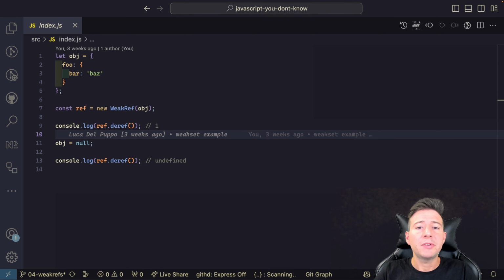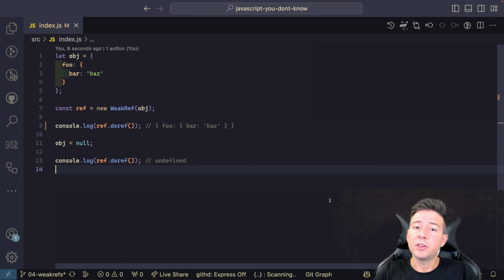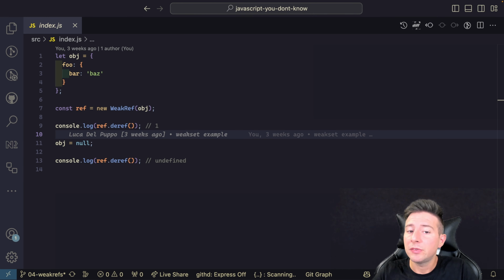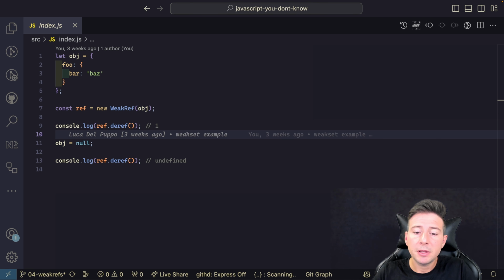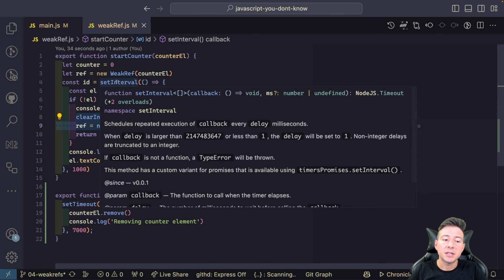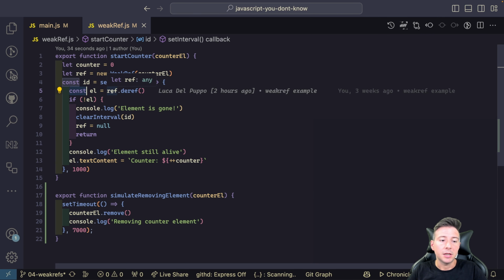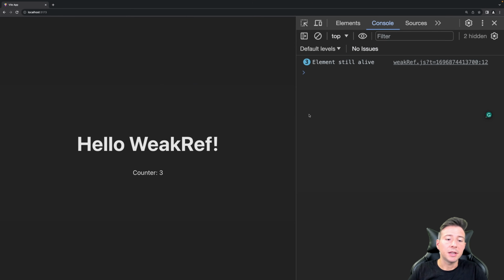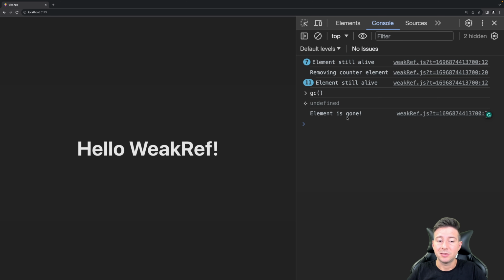JavaScript WeakRef Explained: Harnessing Memory Management Magic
In this eye-opening tutorial, we'll unravel the mysteries of WeakRefs in JavaScript 🧙‍♂️ and discover how they wield memory management magic. 💫

🔍 What you'll learn:
1️⃣ Understand the fundamentals of WeakRefs and their role in memory management.
2️⃣ Explore practical use cases where WeakRefs shine 🌟.
3️⃣ Learn how to prevent memory leaks in your JavaScript applications 🚫💧.
4️⃣ Get hands-on with code examples and real-world scenarios 🖥️.

Whether you're a junior developer looking to solidify your understanding or an expert aiming to master this memory management wizardry, this video has something for you. Don't miss out on unleashing the power of WeakRefs in your JavaScript projects! 🔮💻